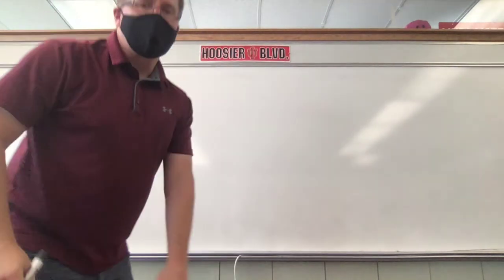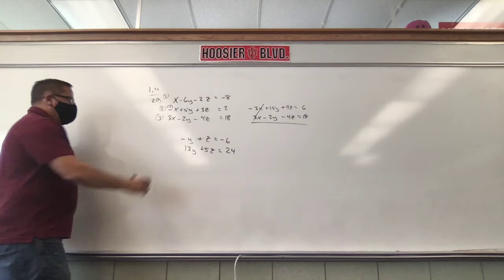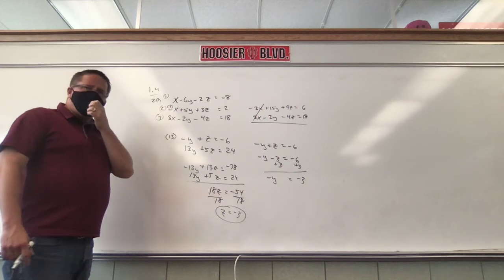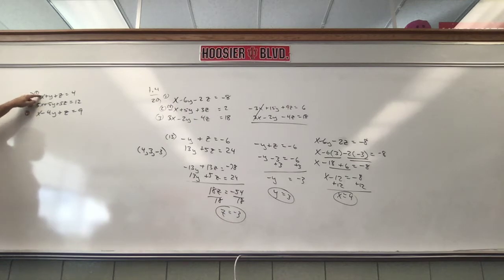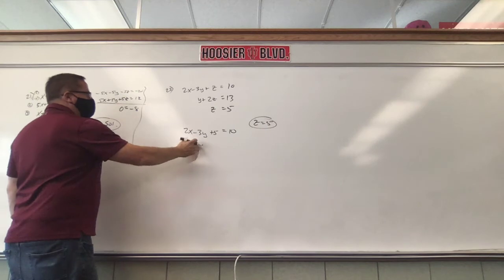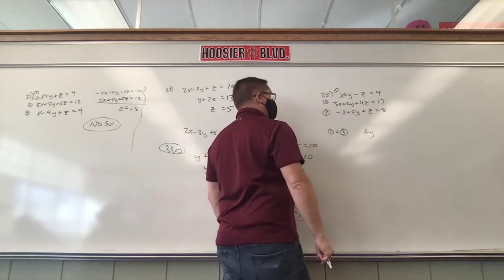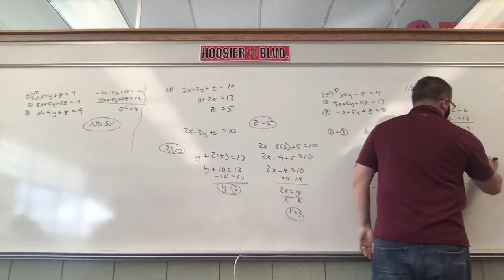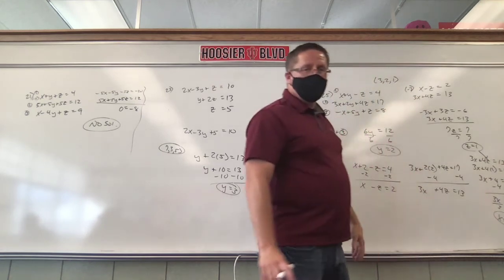Algebra 2 9:21:20 lecture